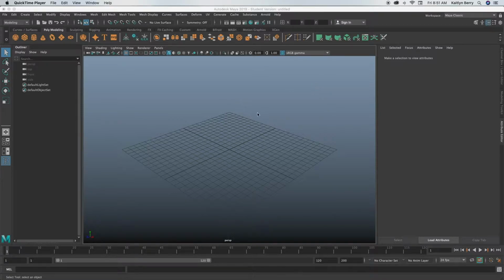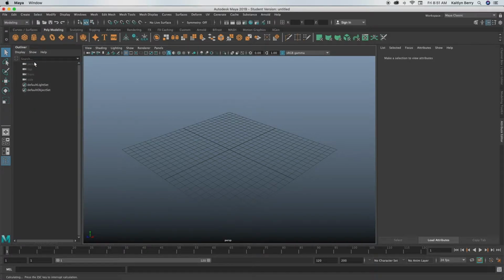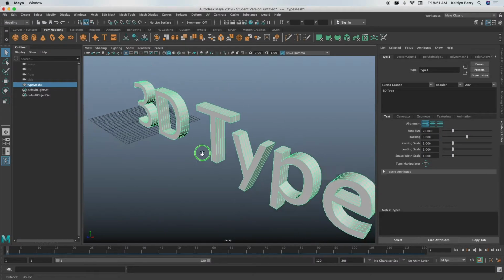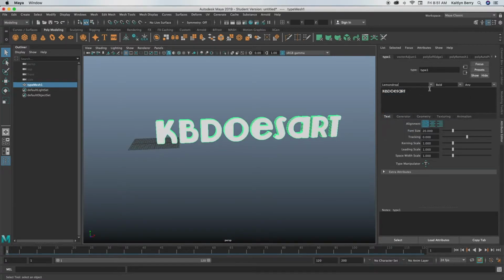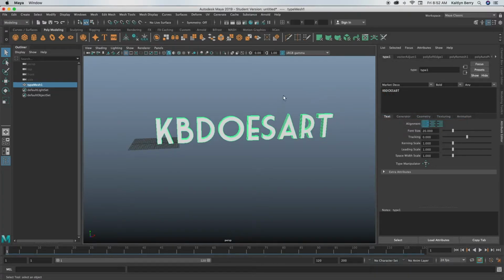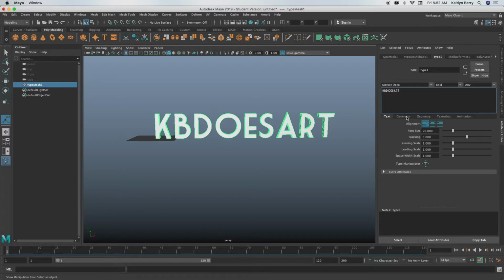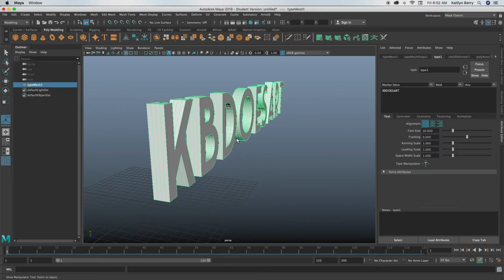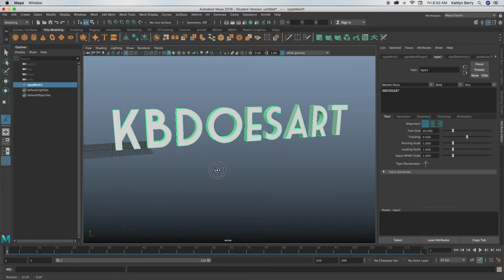Making Numbers and Letters - Maya Tutorial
In this video, I walk you through how to make numbers and letters in Maya! Hope you guys enjoy!

NEW TUTORIAL PREMIERES EVERY MONDAY AT 5 PM!